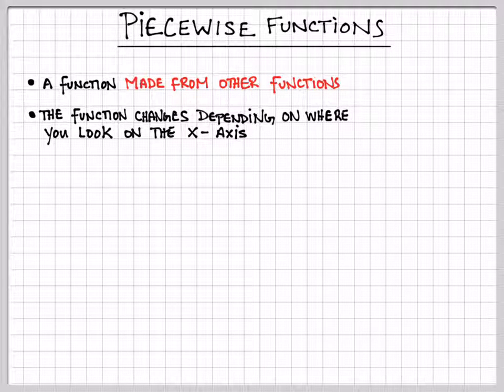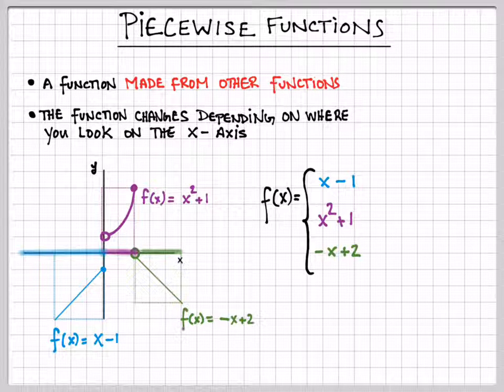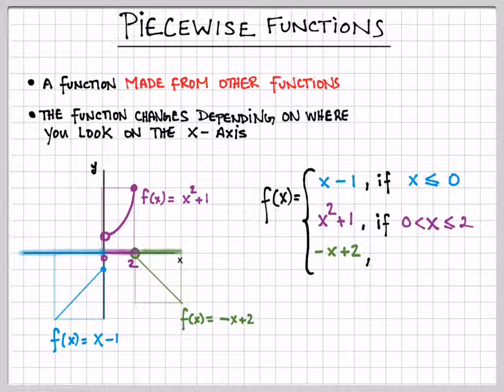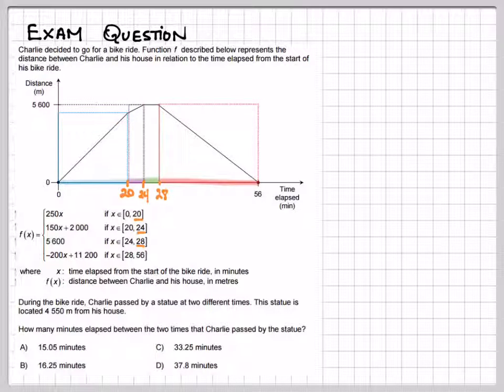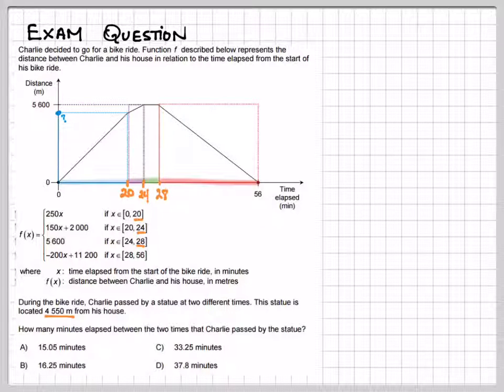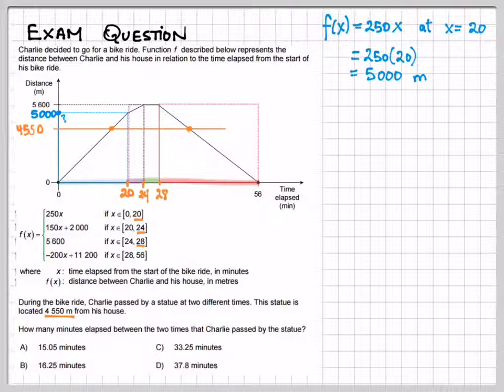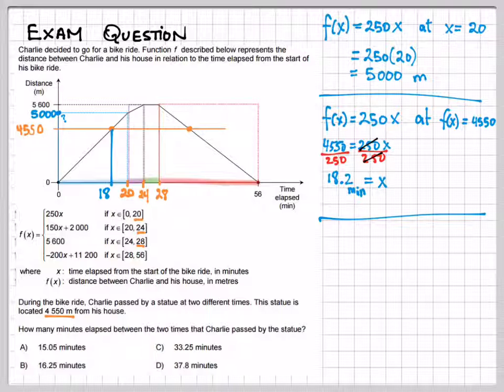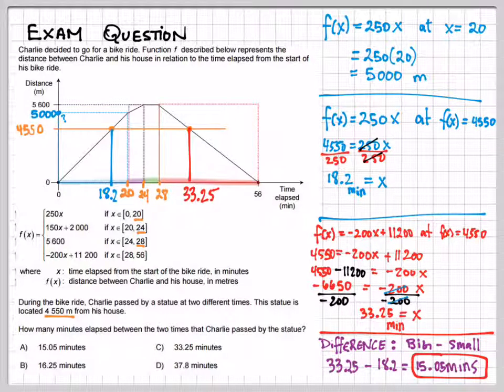piecewise functions review